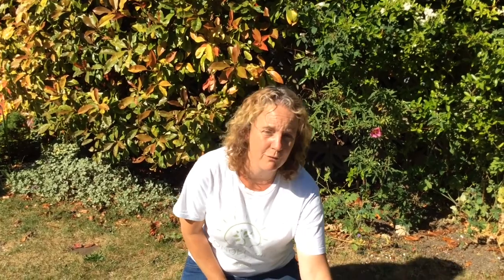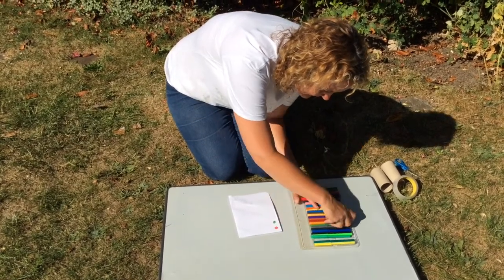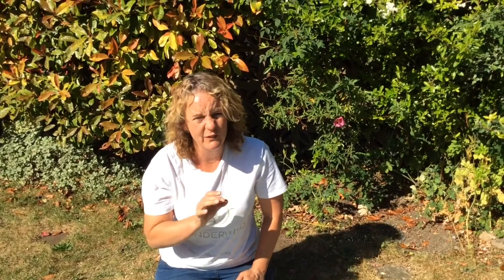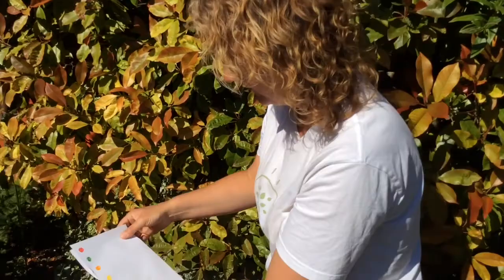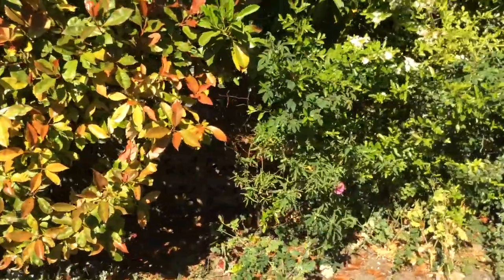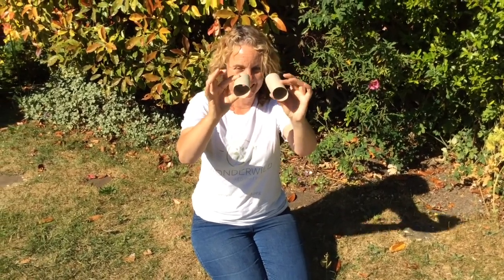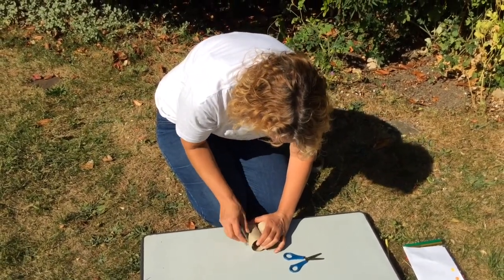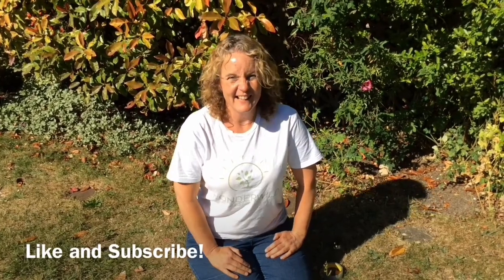Do Bush Bathing, Find Colours in Nature and Make Binoculars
WonderWild Detectives, use your eyes to discover the the wonders of nature.